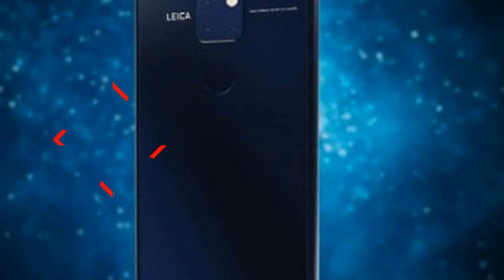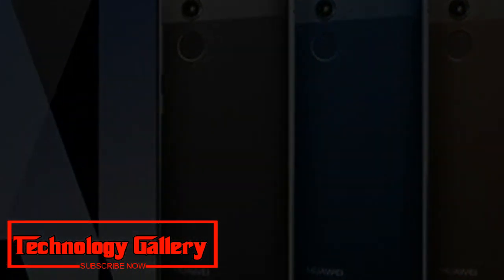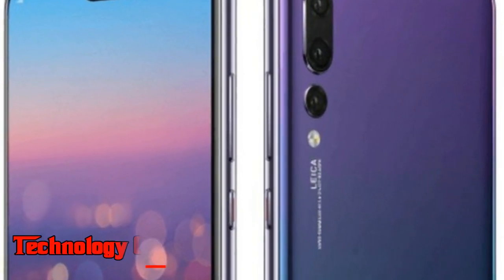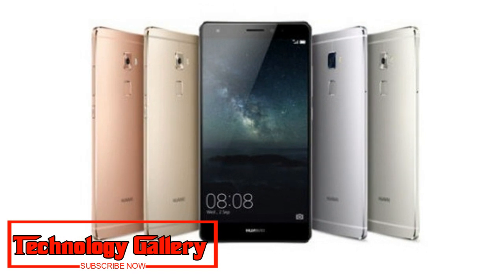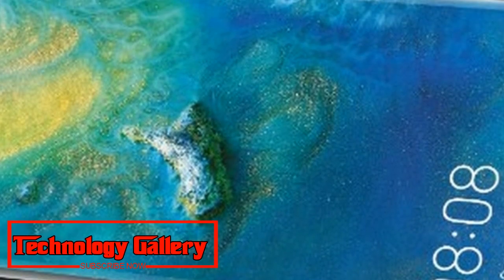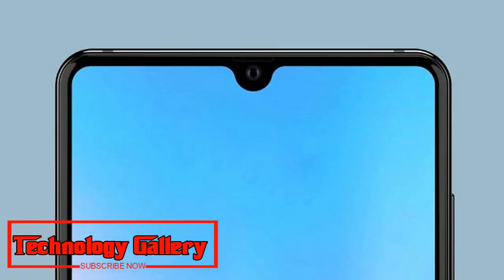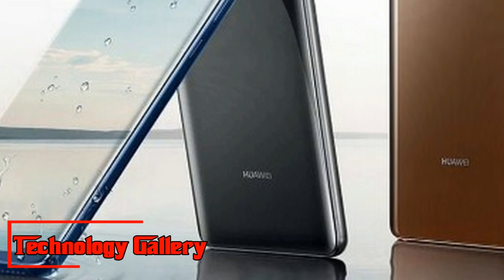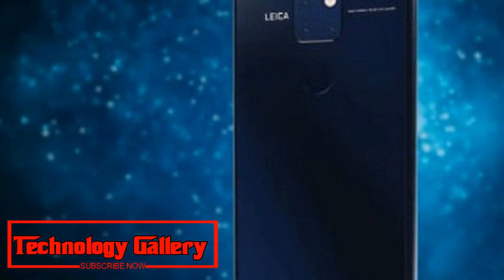Watch Now !!! Huawei Mate 20 leaked video reveals square shaped camera setup, bezel less display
Huawei Mate 20 leaked video showcases the phone featuring square-shaped camera modules and a minimal bezel display with waterdrop notch.
Huawei Mate 20 has supposedly showed up on Chinese informal community site, Weibo in front of its presentation on October 16. The 10-second video uncovers the front and posterior of the gadget and gives a decent look at what's in store from the forthcoming Mate 20 cell phone. The video features a Silver shading adaptation of Huawei Mate 20 with all center outline points of interest that have been encompassing the gadget in the course of recent weeks.
Huawei Mate 20 lite
Huawei Mate 20 antutu
Huawei Mate 20 pro reviw
Huawei Mate 20 lite unboxing
Huawei Mate 20 unboxing
Taking a closer look at the video, Huawei Mate 20 could be seen including comparative outline prompt to the bigger Mate 20 Pro. The telephone is seen bearing square-formed camera modules at the middle with Leica marking above it. In advance, the Huawei Mate 20 will probably use a level showcase with insignificant bezels and waterdrop style score to finish everything. The in-ear speaker that is 'generally fitted' in the region has been moved and set on the edge of the casing.
With respect to the particulars, past reports have proposed that Huawei Mate 20 could highlight a 6.3-inch (2244 x 1080 pixel) AMOLED show. The telephone is tipped to accompany 6GB of RAM and pack a 4,200mAh battery. Huawei Mate 20 is additionally said to help quick and remote charging. The telephone is said to have a 3.5mm sound jack at the best and glass back cover. Huawei prior affirmed that the new Mate 20 arrangement will house its most recent leader chipset, Kirin 980 SoC, the world's first chipset to be created on a 7nm procedure. The all-new Huawei Mate 20 arrangement will make a big appearance on October 16 at an occasion in London.